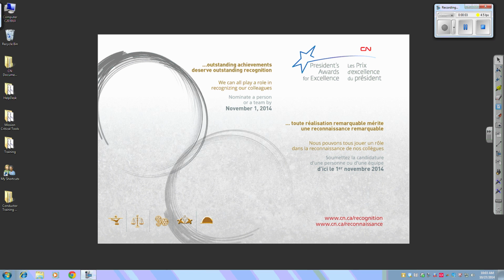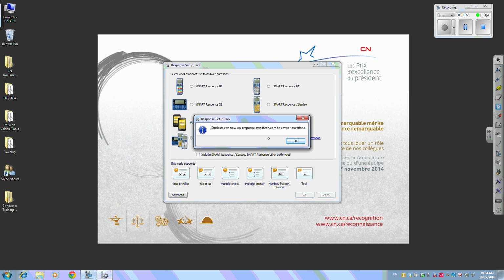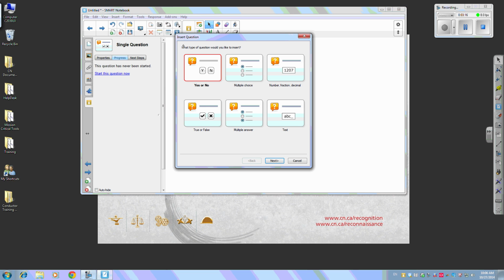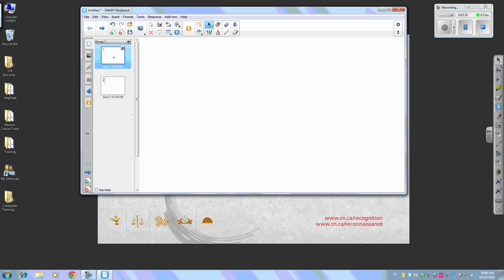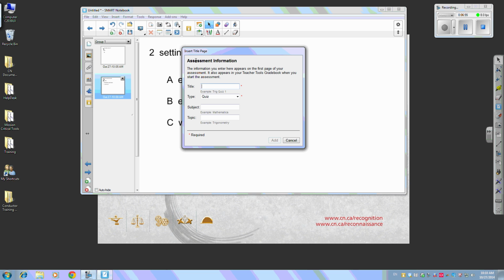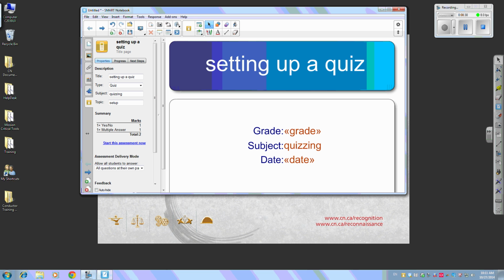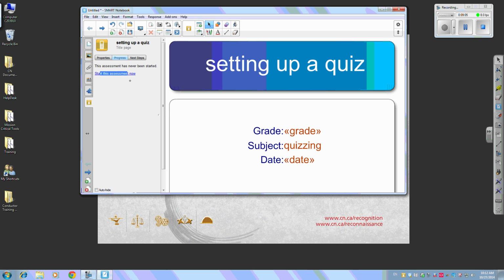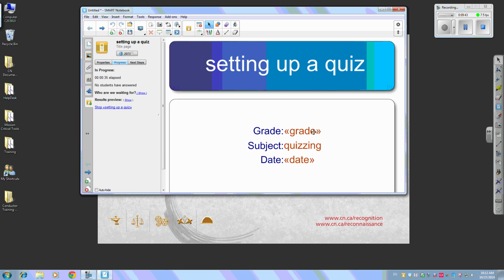ten with todd setting up a quick smartboard quiz on the fly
How to setup a quick smartboard quiz for use with the iPads in the classroom